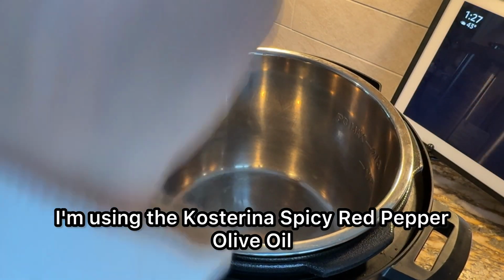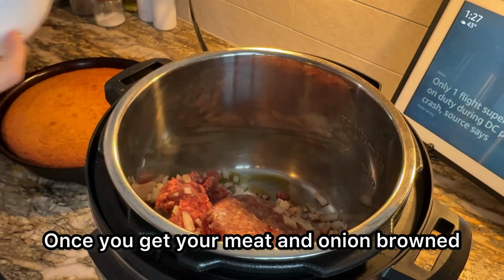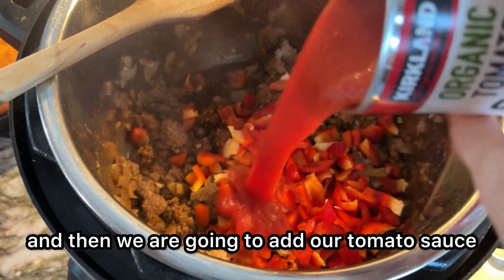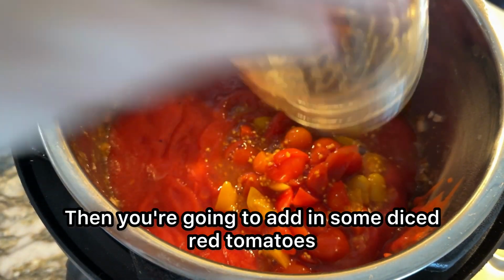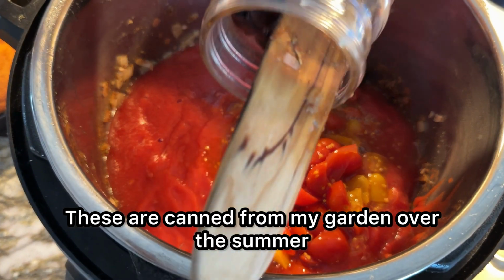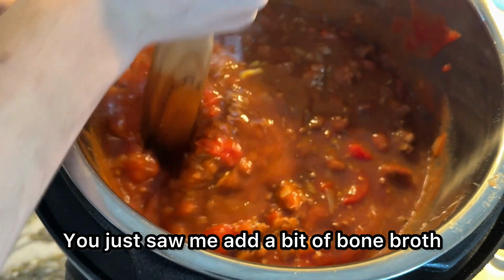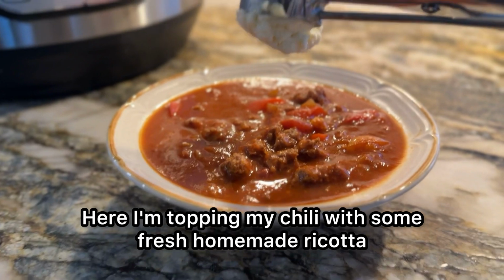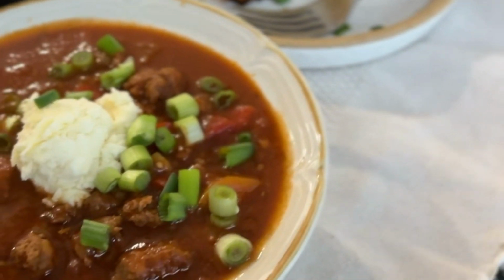Instant Pot Sweet + Spicy Chili - The Ultimate Comfort Food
This Instant Pot Sweet and Spicy Chili is a quick, hearty, and flavor-packed one-pot meal made with ground beef and lamb for a rich, meaty taste. A perfect balance of sweetness and heat, this easy pressure cooker chili recipe delivers tender, juicy meat and bold, smoky spices in a fraction of the time. Ideal for weeknight dinners, meal prep, game day, or cozy comfort food cravings, this thick and hearty chili pairs perfectly with cornbread or toppings like cheese and sour cream!